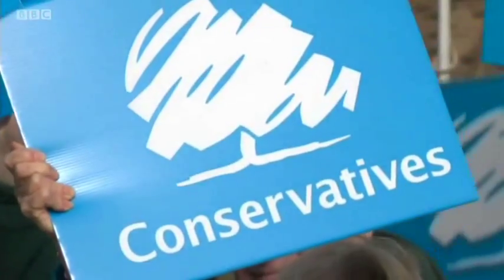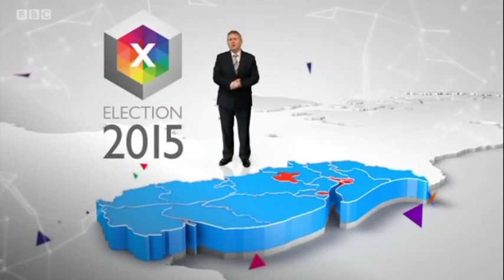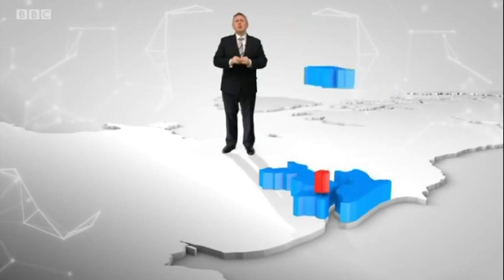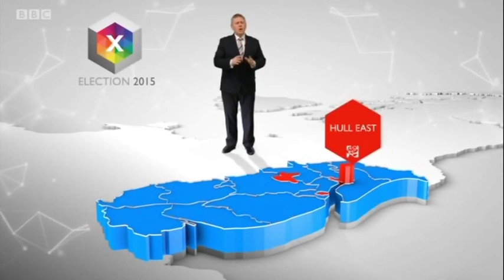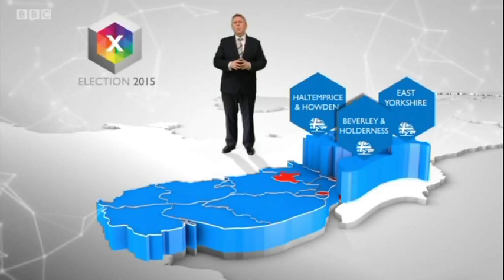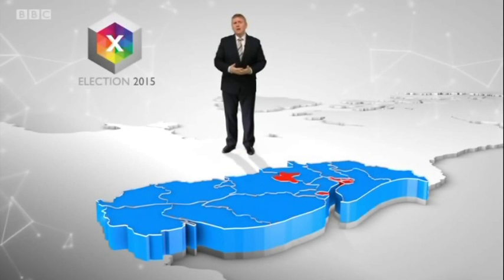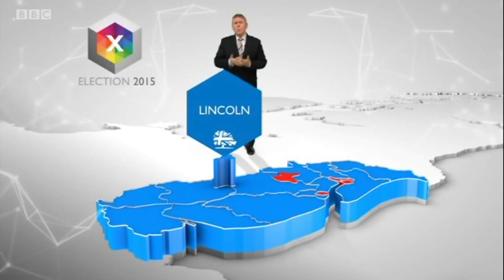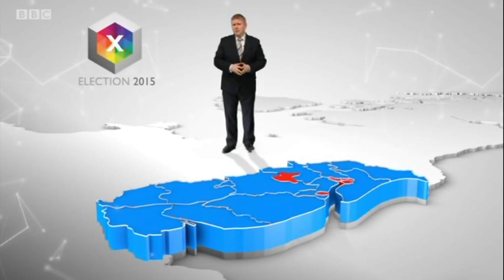BBC Look North: Gainsborough Conservatives Launch General and Local Election Campaigns 2015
Footage from Yorkshire & Lincolnshire Look North's evening news bulletin from Monday, 30th March 2015. About the launch of the local and general election campaigns in Gainsborough and the parliamentary campaign across the television region.

This video has been compiled from archive footage originally created by BBC Look North. No infringement of copyright is intended.